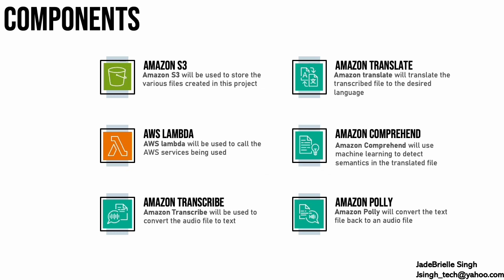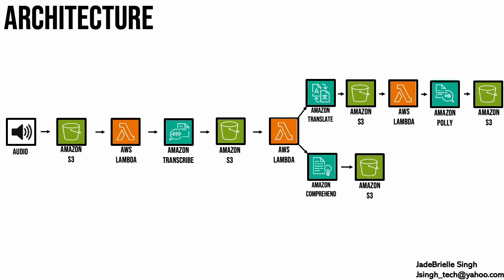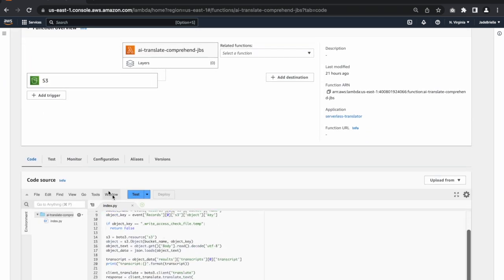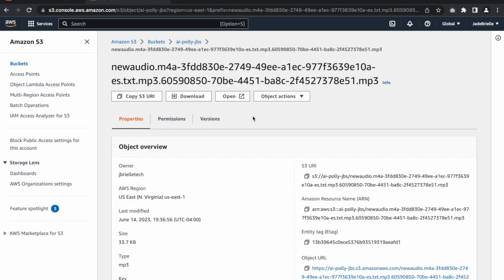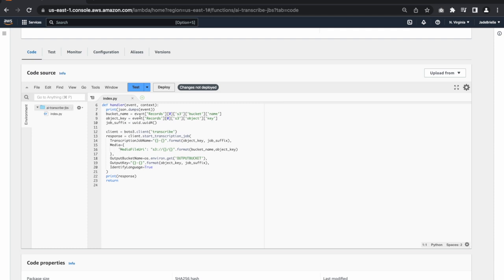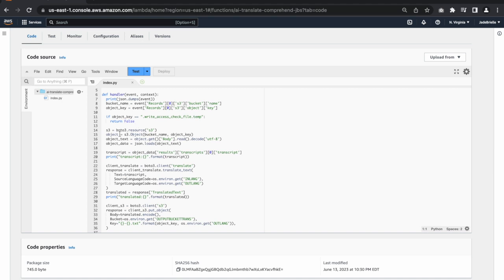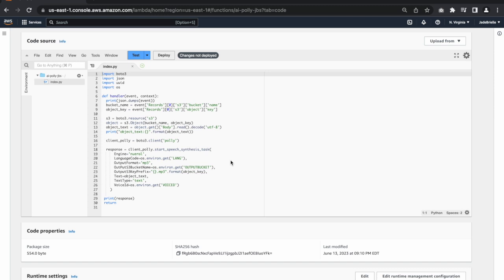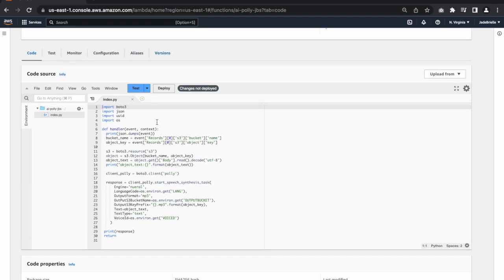AI Audio Translator With Semantic Detection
Hello everyone! In this video, I will be showing you how to transcribe an audio file  then translate it then convert it back to an audio file in the translated language.